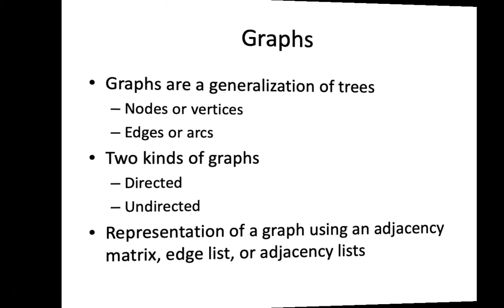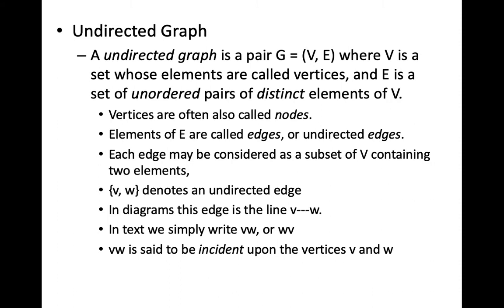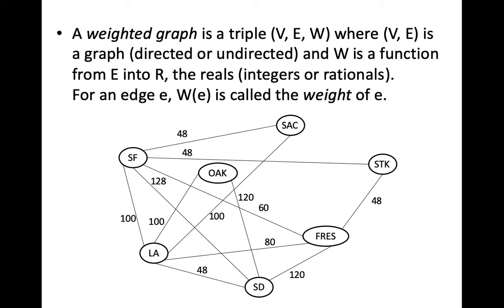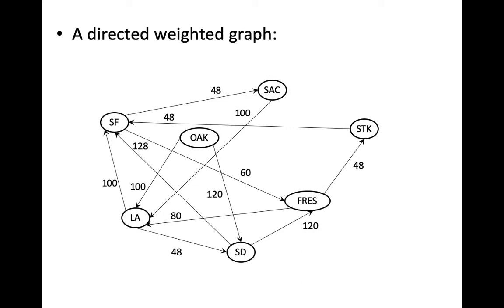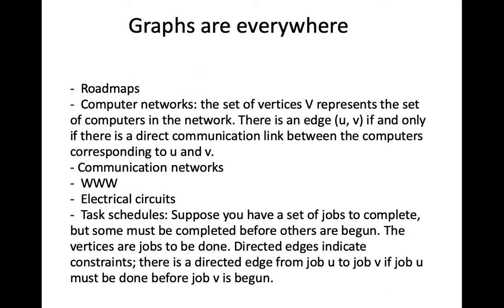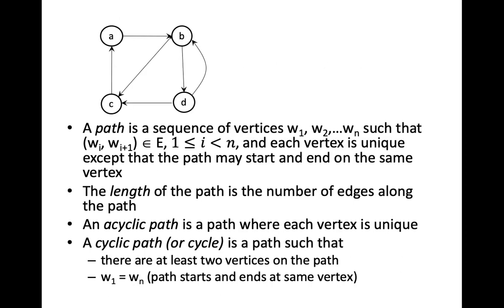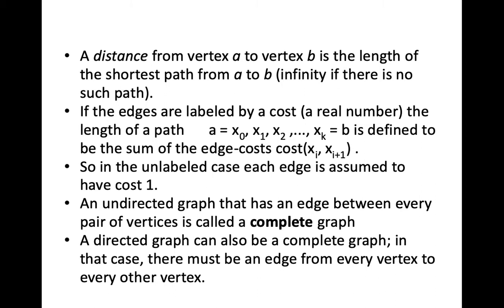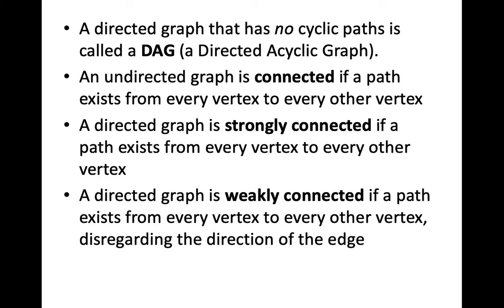CPSC 131 Graphs (basic notions)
Table of Contents:

00:03 - CPSC 131 Data Structures
00:05 - Graphs
00:31 -
01:34 -
02:17 -
03:22 -
03:40 - Degrees
04:33 - Graphs are everywhere
04:58 -
05:42 -
06:31 -
07:37 -